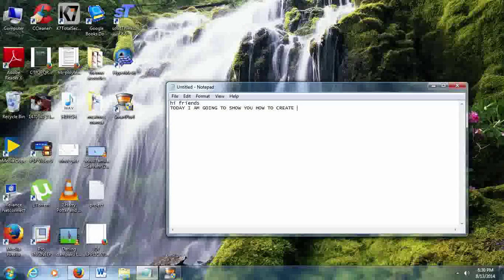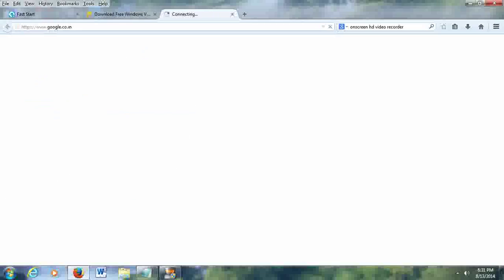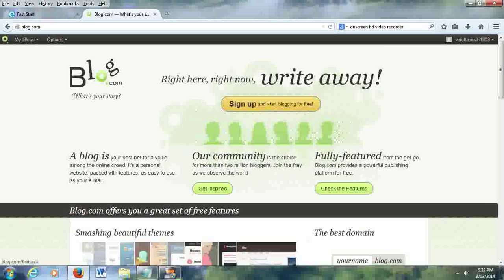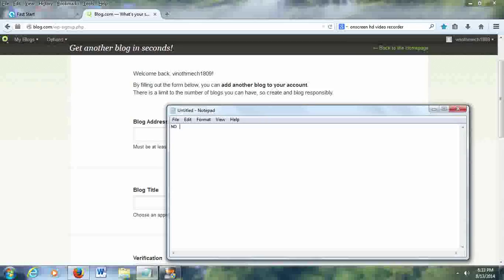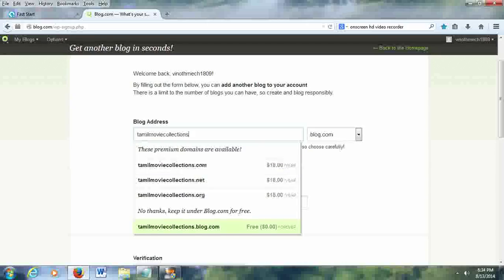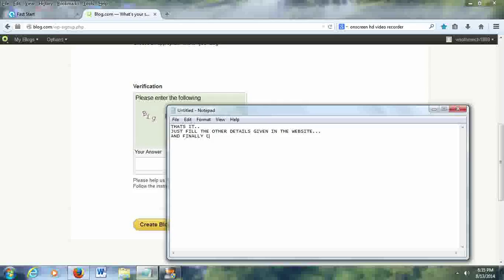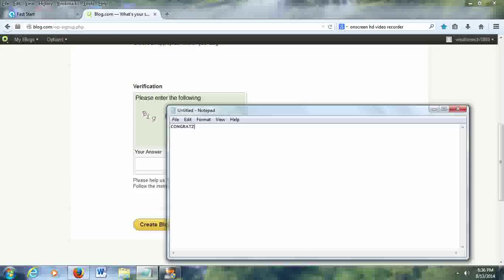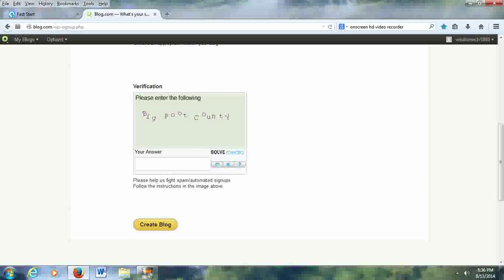How to create a Free ".com" website lifetime